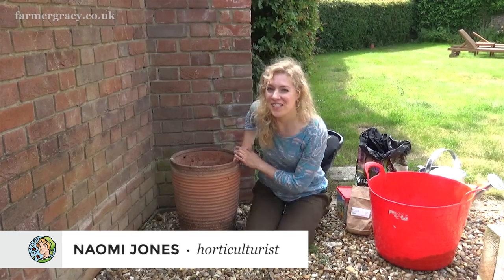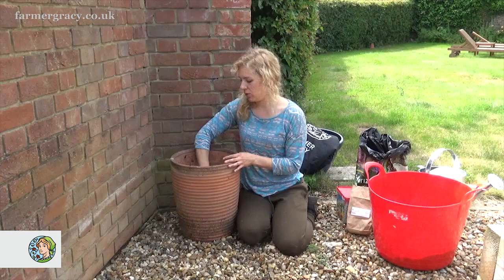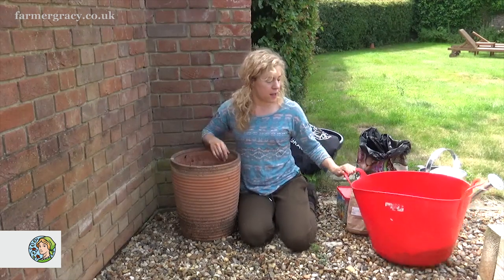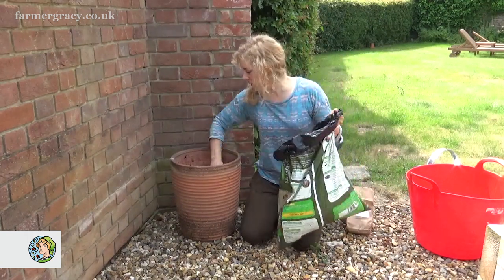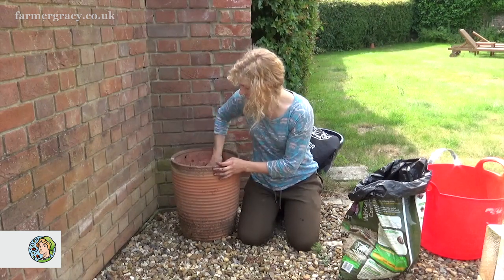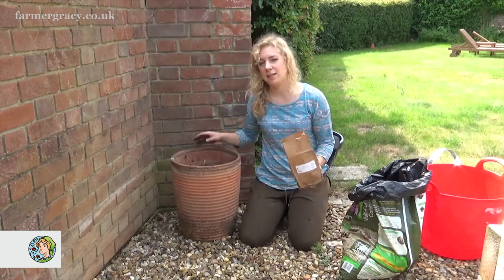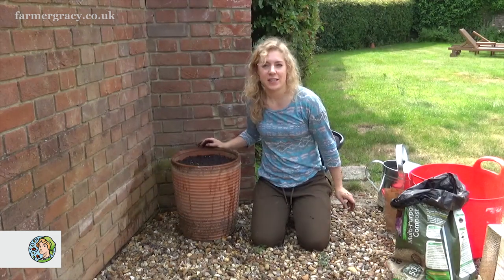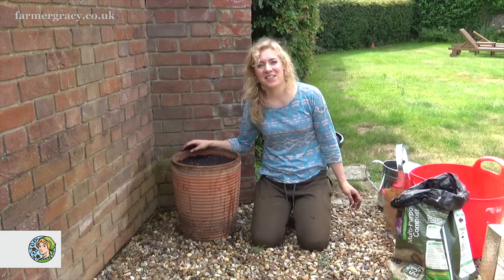How to plant Nerines (bulbs) - FarmerGracy.co.uk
Naomi shows you how to grow Nerines (from bulbs) in a patio container/pot. Nerines will make a cheerful, brightly-coloured statement in your garden as other bulbs fade in the face of the approaching winter!